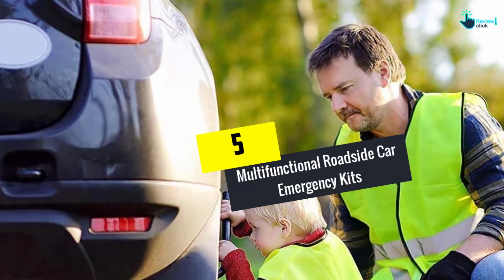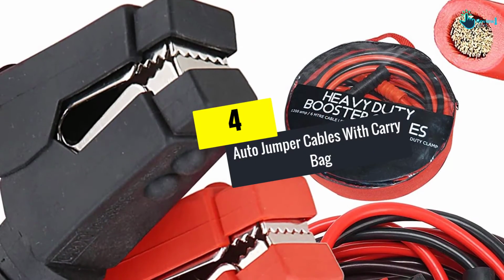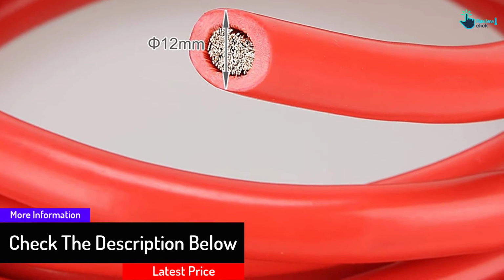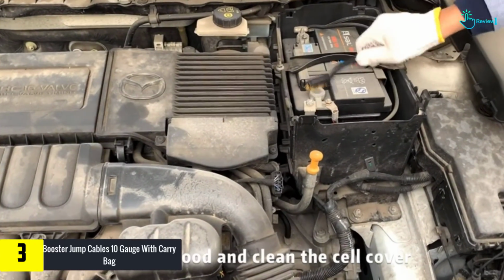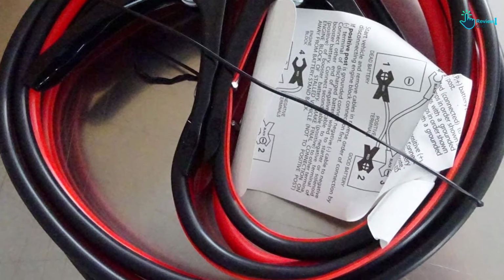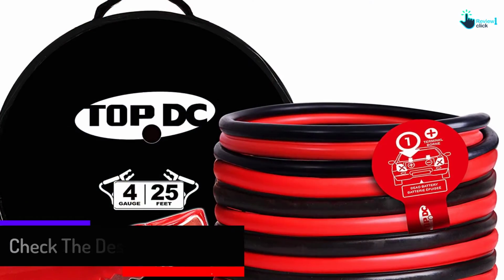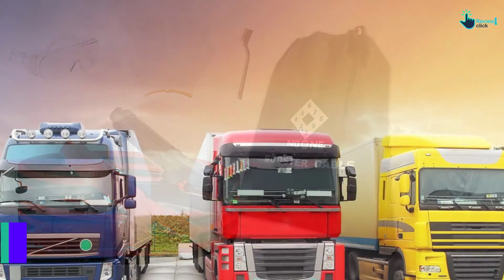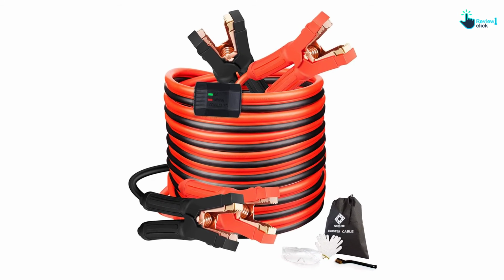✅Top 5 Best Jumper Cables Reviews in 2022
▶️ 5. Multifunctional Roadside Car Emergency Kits

▶️ 4.  Auto Jumper Cables With Carry Bag

▶️ 3. Booster Jump Cables 10 Gauge With Carry Bag

▶️ 2. Heavy Duty Booster Cables With Carry Bag

▶️ 1. Heavy Duty Jumper Cables

Are you Searching for Best  Jumper Cables? So now you are in the right place for getting the valuable info on  Jumper Cables.

In this video we short listed the top 5 Best  Jumper Cables on the market in 2021. We made this list based on our

We have tested each Jumper Cables and tried to include an in-depth information of Jumper Cables in our Video which will be enough to fulfill all of your needs. We recommended The Top 5  Best  Jumper Cables In this video. All of them are maintain the quality. If you want to buy Best  Jumper Cables, we think this list will be very helpful to you.

We hope you like the  Best  Jumper Cables we select for this year.

If you have any questions related to the  Best Jumper Cables which are listed here, please leave a comment down below and we will get back to you as soon as possible.

➥ Prime Discounted Monthly Offering
➥ Try Twitch Prime
➥ Amazon Music Unlimited
➥ Try Amazon Home Services
➥ Kindle Unlimited Membership Plans
➥ Create an Amazon Wedding Registry